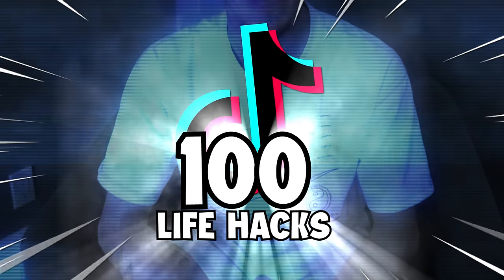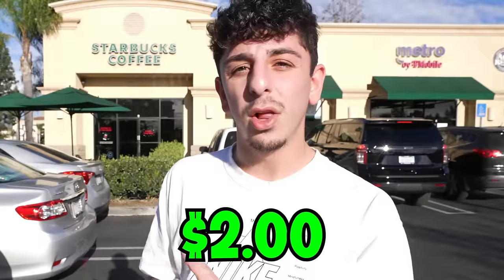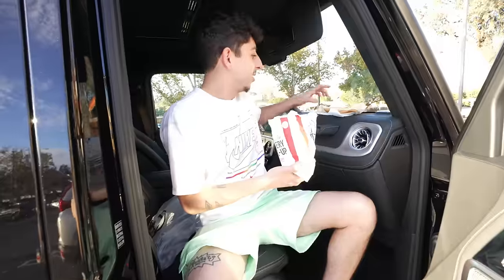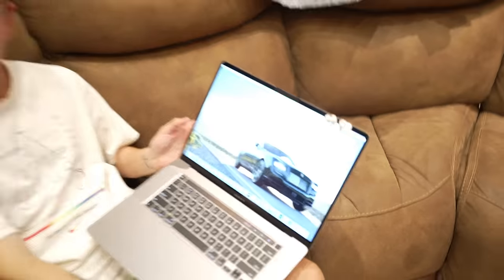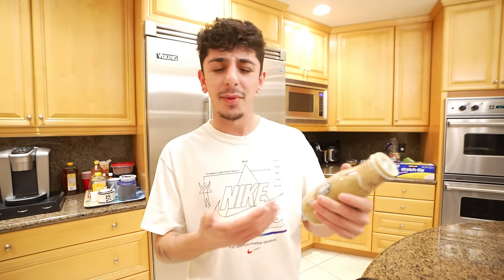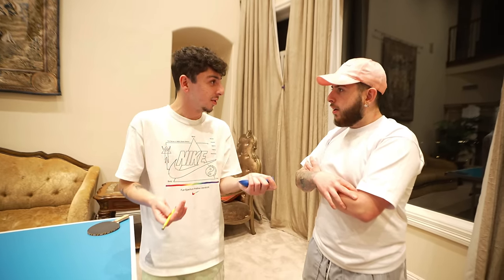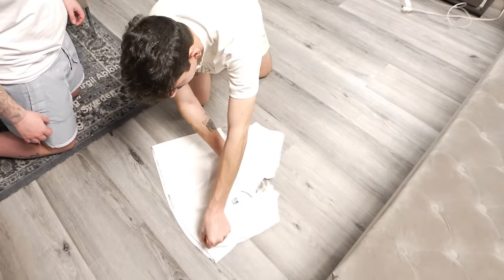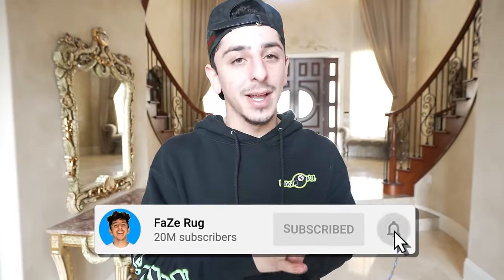TRYING 100 LIFE HACKS IN 24 HOURS!!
We tried testing 100 life hacks in 24 hours! You will definitely learn something new from this video! Watch till the end for a surprise.. :)